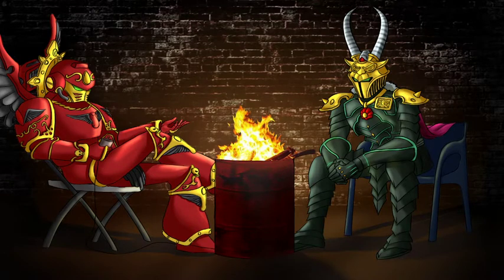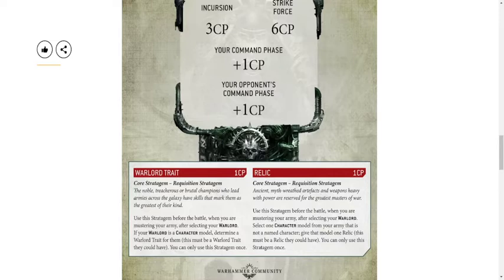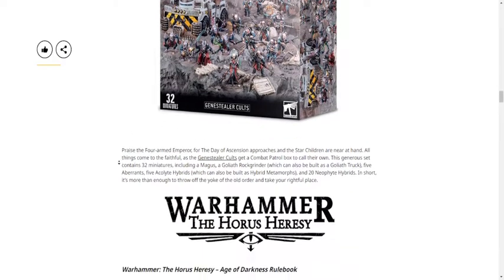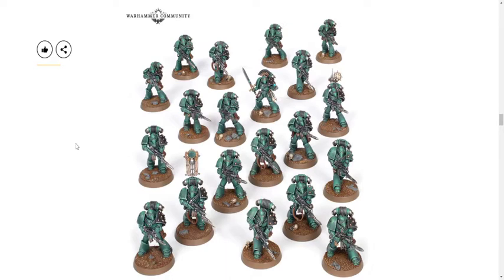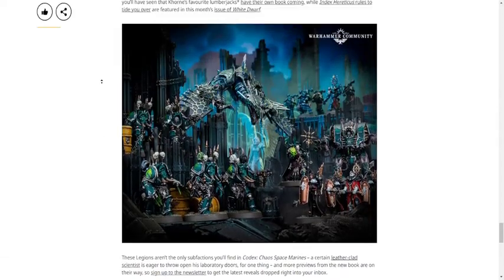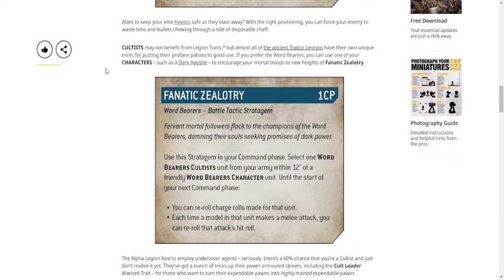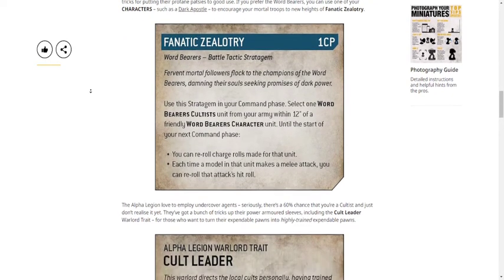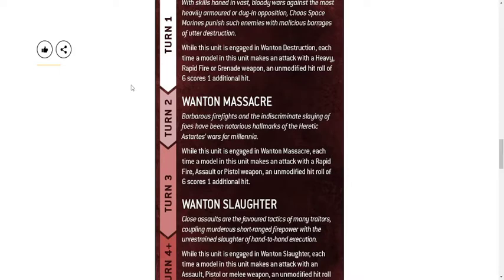TTTG: Trash Cast Ep 94 Chaos Marines are on the way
Come and join us by the Trash fire and hear our trash opinions. John and I discussing what is in the news this week. 30k, Necromunda, and 40k. Lots of trash opinions today.

Social
Mathias

Sources
0:00 intro
1:16 Necromunda
3:49 Command Point Changes
9:42 Heresy Thursday
11:41 Sunday Preivew
24:34 Traitor Legions
37:15 Cultists
47:51 Wanton Destruction
58:46 Votann models revealed
1:03:47 Hobby/Rants
1:27:17 End